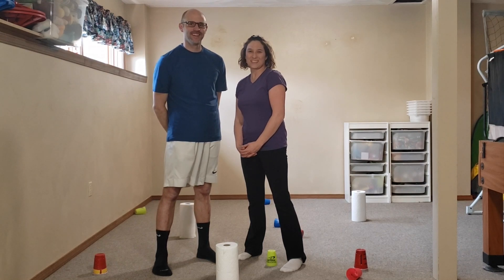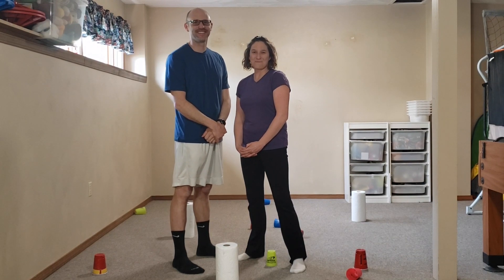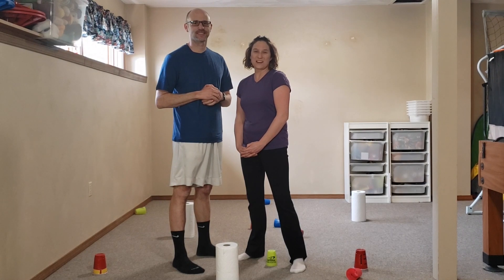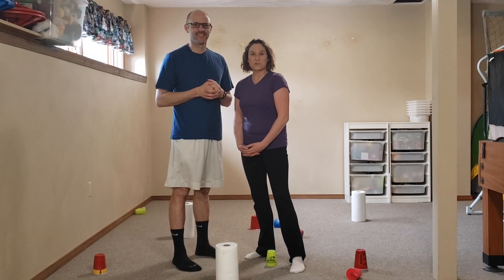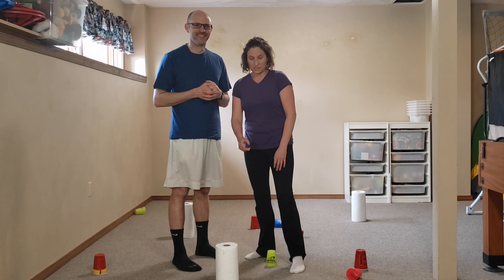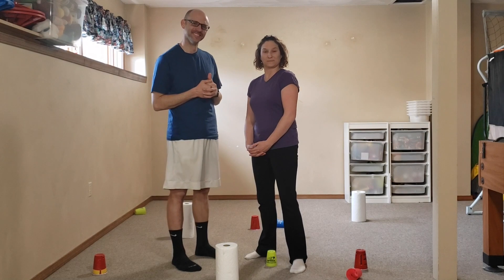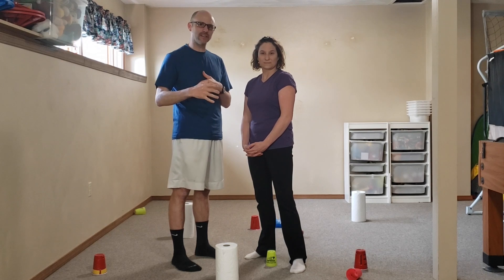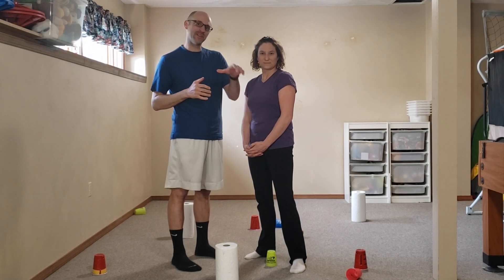Builders and Bulldozers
Supplies: Be creative! Approximately 20 items that can be stood up and laid down.